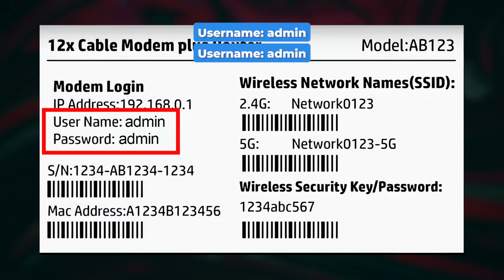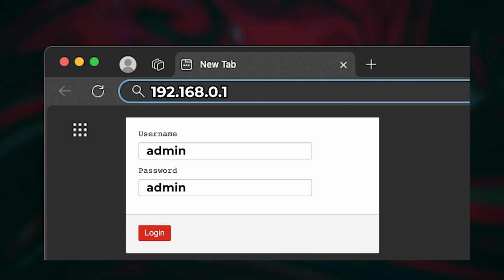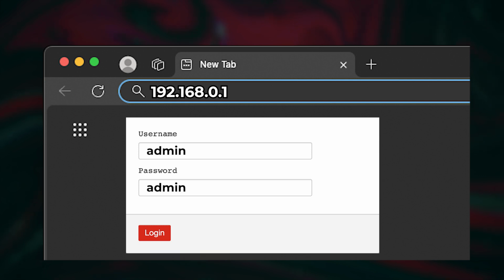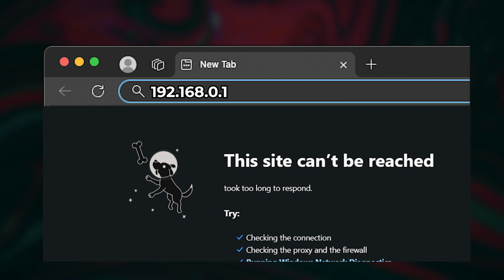DrayTek Router Login | DrayTek Router Password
🔺Includes a 30-day money-back guarantee + 3 months FREE 🔺
‎ Struggling to log into your DrayTek router? Discover the default username and password needed to access your router’s settings. Follow our step-by-step instructions to get connected and manage your network with ease.

🟡BTC: bc1q6lxzusxt27nl25fwcluw7g72uveat2gr7q4as7
🟡ETH: 0xA93CabcE97Ec2c20fc08382283a2CC95d6579EFB
🟡USDT (TRC20): TANkFPkipQ66cFacAe85PiZSq6cEJfBBRQ
🟡USDT (ERC20): 0xA93CabcE97Ec2c20fc08382283a2CC95d6579EFB